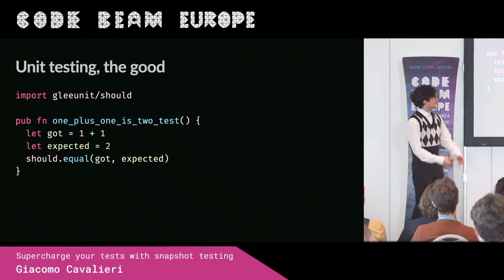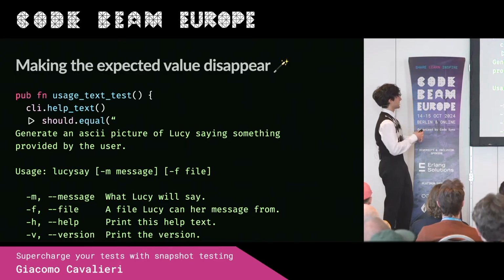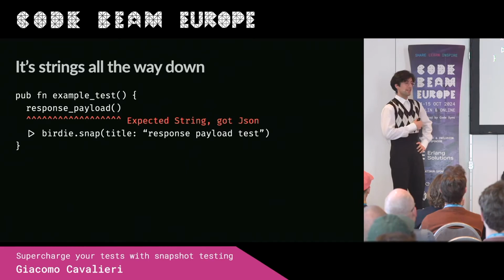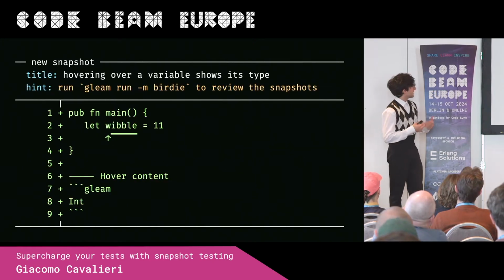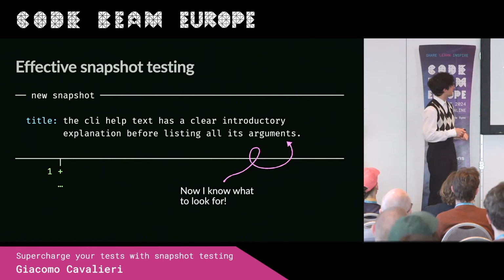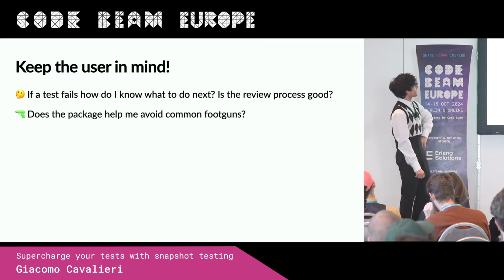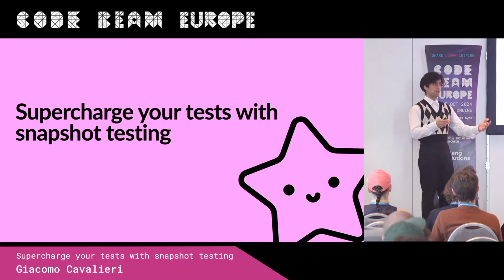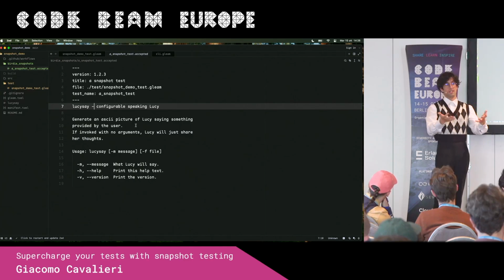Supercharge your Tests with Snapshot Testing - Giacomo Cavalieri | Code BEAM Europe 2024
Unit tests are a fundamental defence line to prevent subtle bugs from sneaking into our code base. The problem is that writing them can sometimes feel like a tedious, repetitive and error-prone chore.

That's when snapshot testing comes into play. It makes an alluring promise: completely rid the developer of the boring task of having to manually write and manage unit tests' assertions! While it may sound too good to be true, there's no magic trick and we'll discover the ins and outs of snapshot testing in Gleam: what it is, how it works and, most importantly, how to use it effectively.